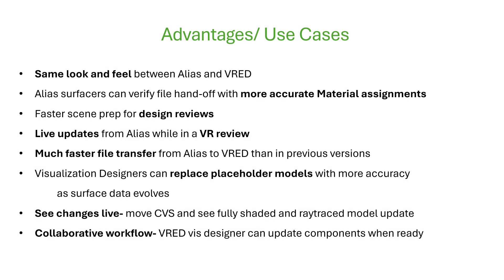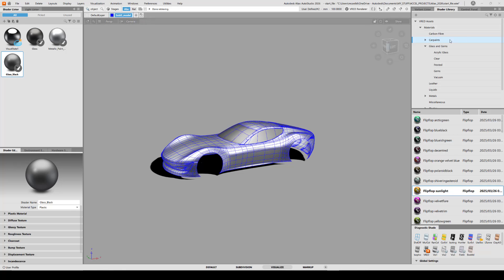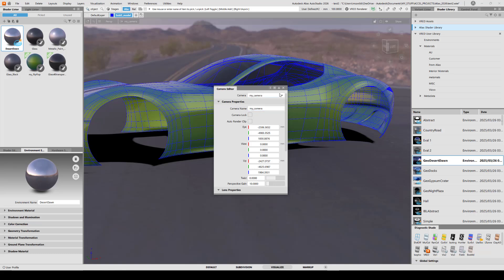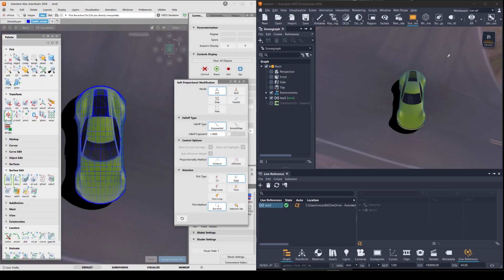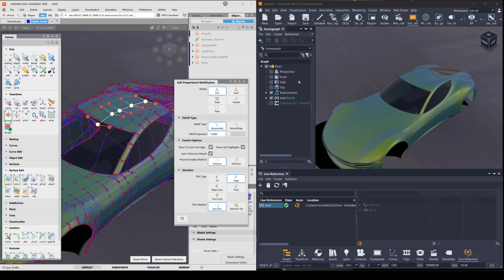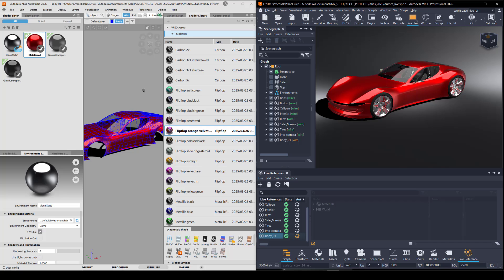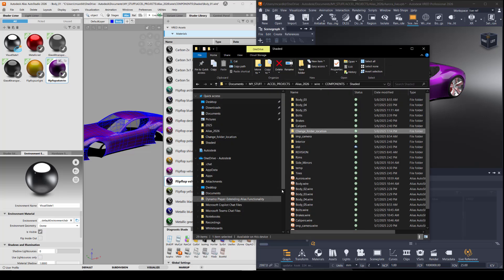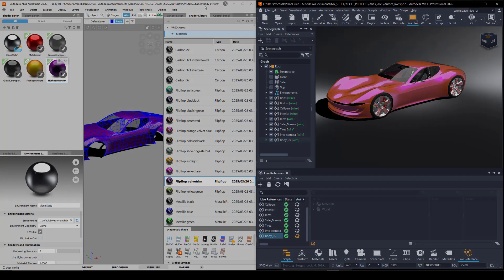Autodesk Alias / VRED 2026.0 Live References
Watch how to use the new Live Referencing workflow, leveraging a shared shader library and live connection, to see changes as they happen between Alias and VRED.